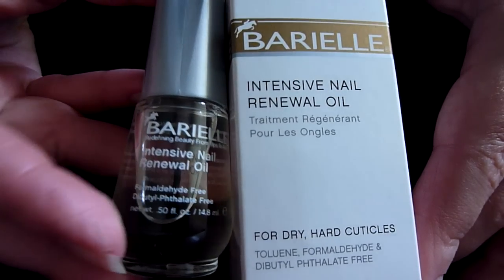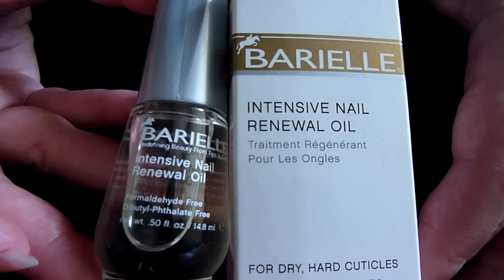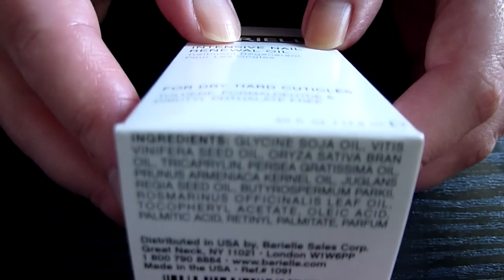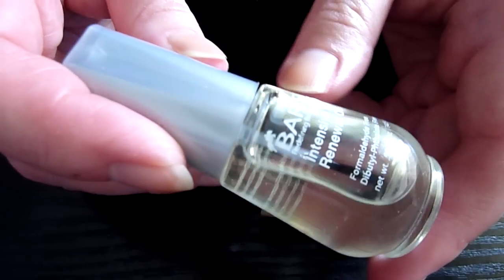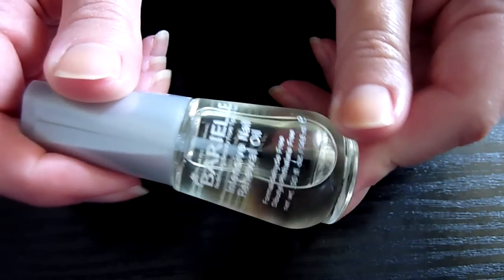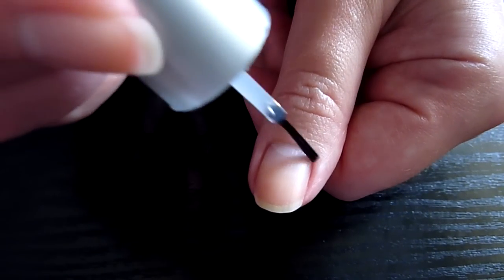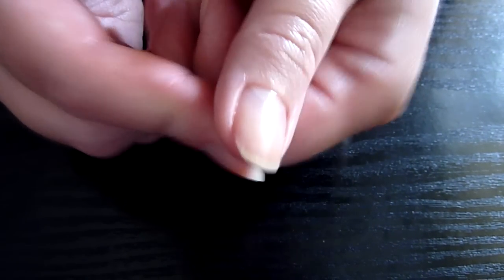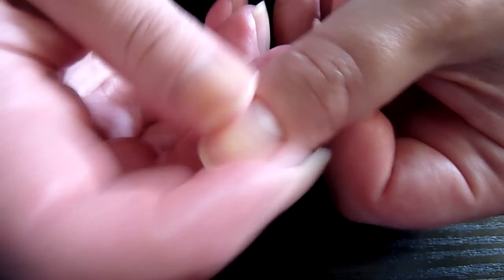Barielle Intensive Renewal Oil Review. Treatment For Keeping Nails & Cuticles Healthy! HD Video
Barielle Intensive Renewal Oil Review. Treatment For Keeping Nails & Cuticles Healthy! HD Video. Will hopefully help them grow out better too. It is very important to keep your nails & cuticles hydrated. Tips & tricks.